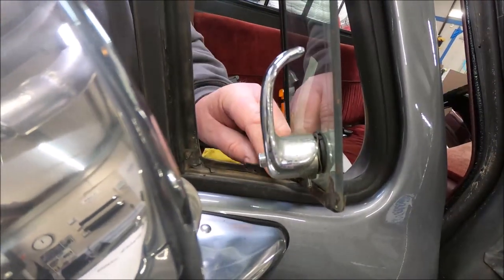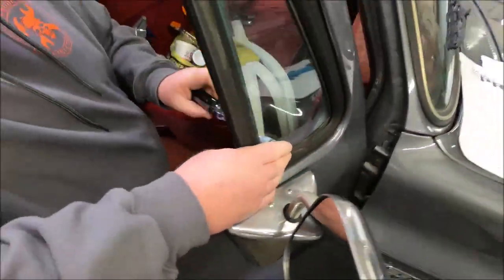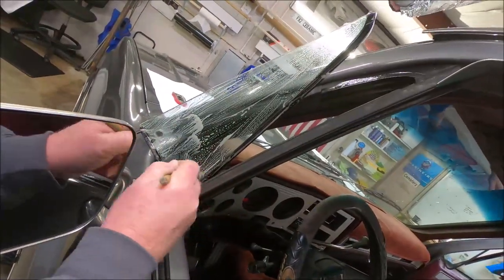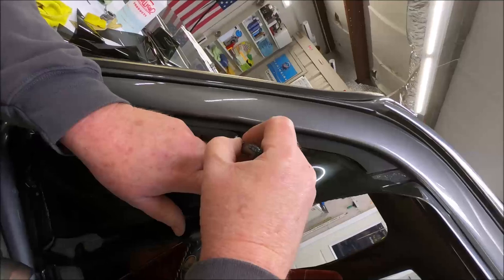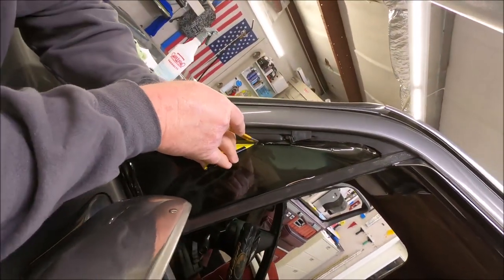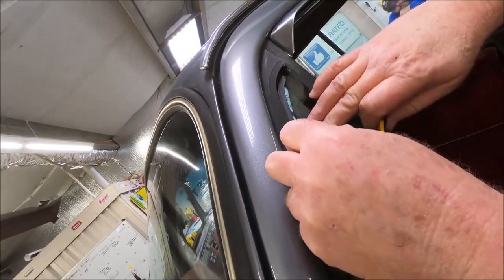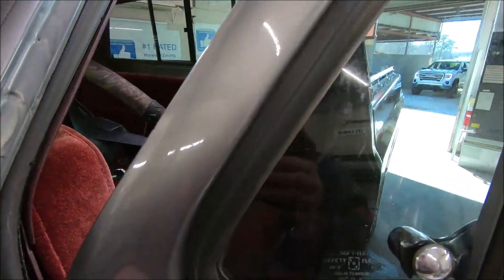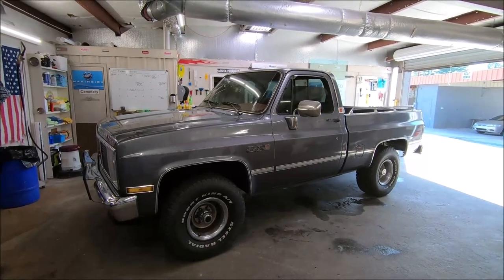1986 GMC tint tuorial